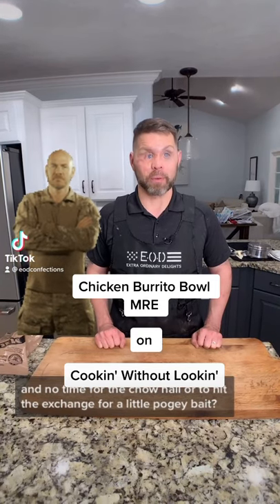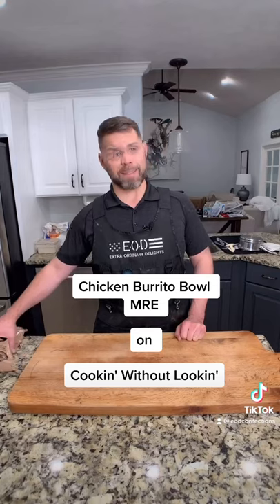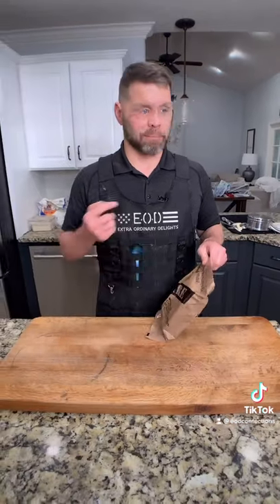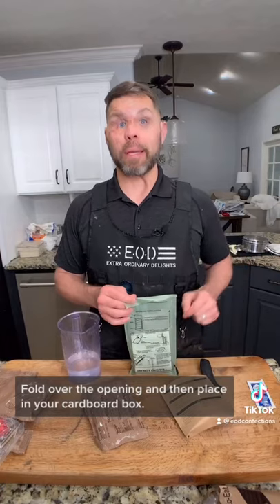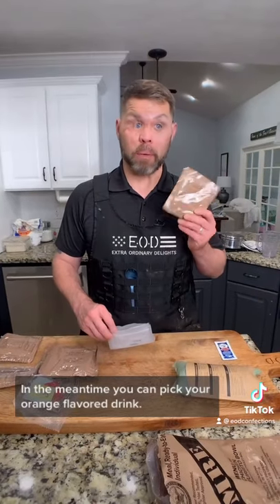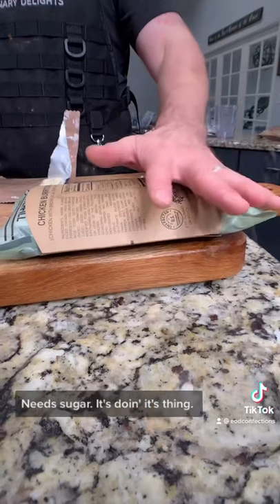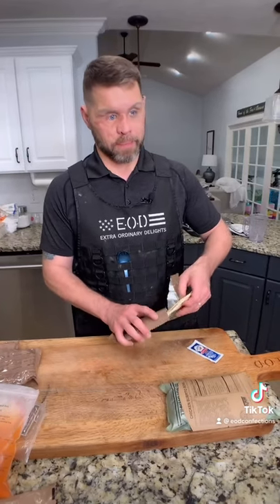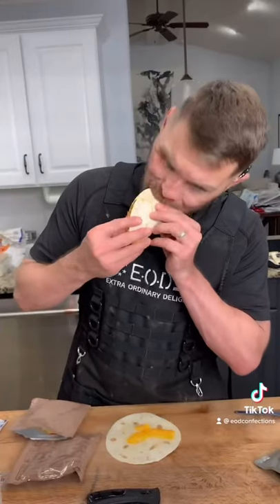Chicken Burrito Bowl MRE on Cookin' Without Lookin' with Aaron Hale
I'll show you how to prepare an MRE. This selection is a chicken burrito bowl!